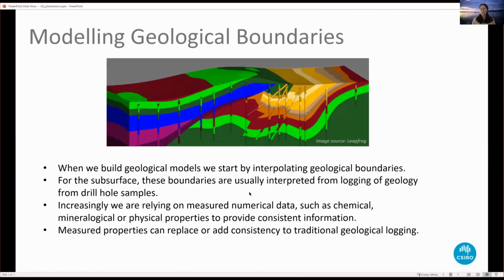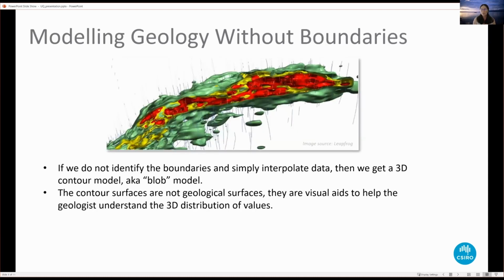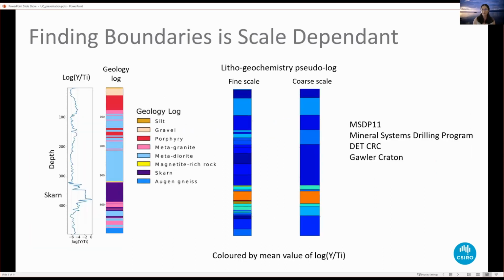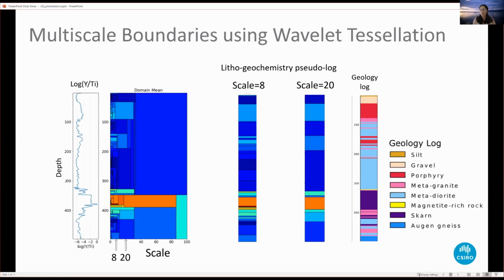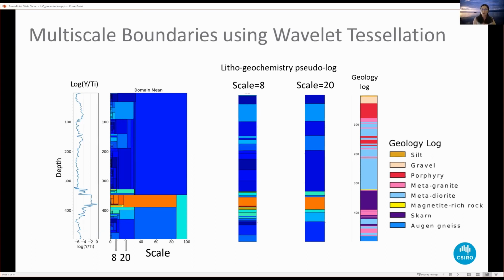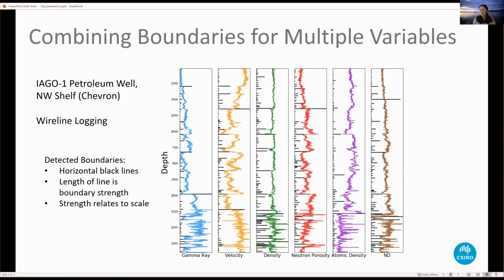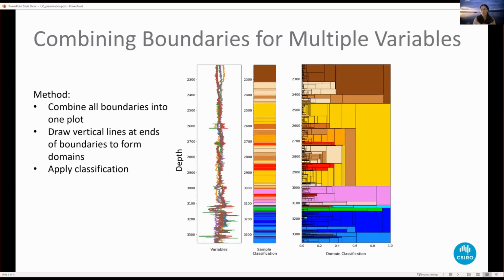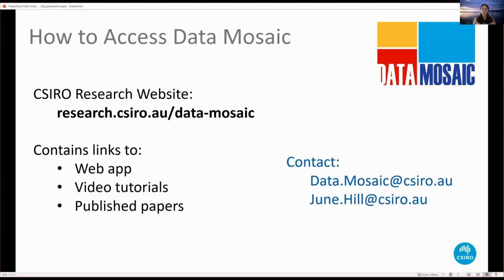June Hill - Interpreting drill hole data using multiscale analysis and the Data Mosaic web app